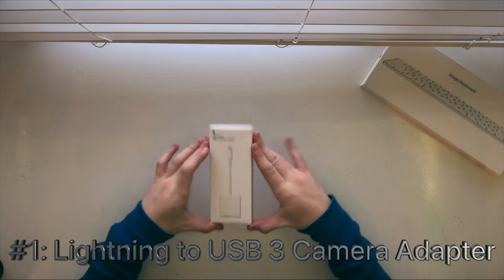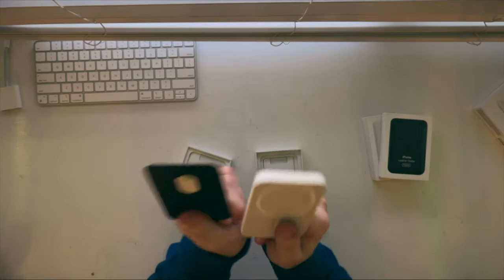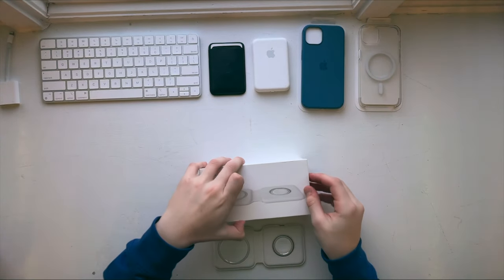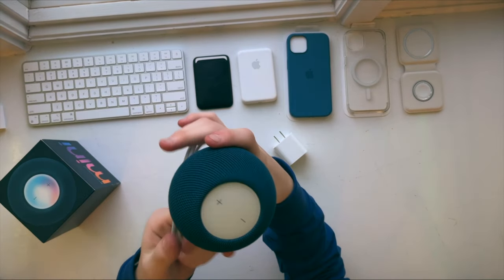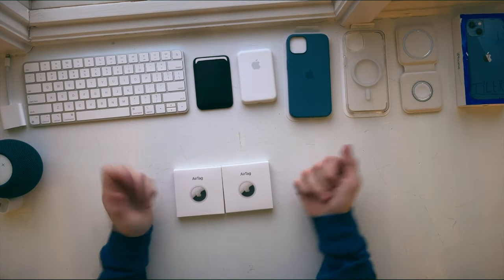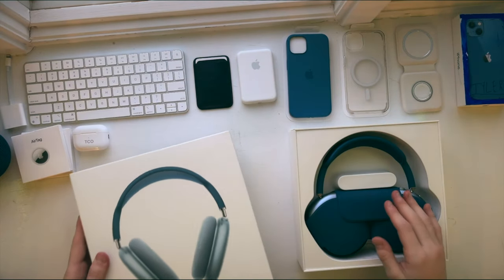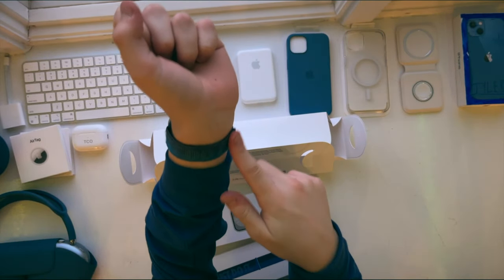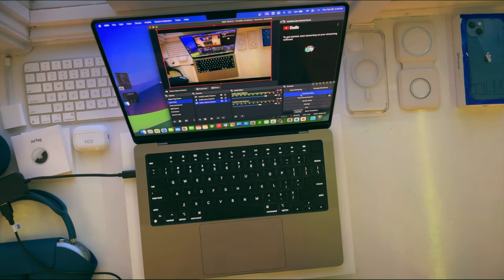How Many Apple Products Do I Own?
In today's video, I will be showing you guys how many Apple products I own. Make sure you watch the end because it gets really crazy!!

BTW music from my upcoming album, Ferrofluid, was used in this video

Like and Sub or I will come to your house.